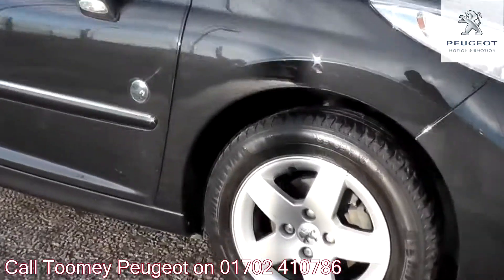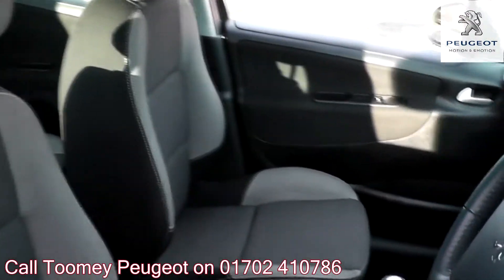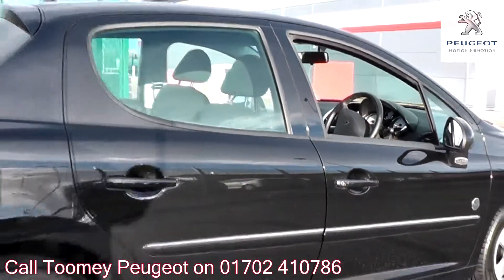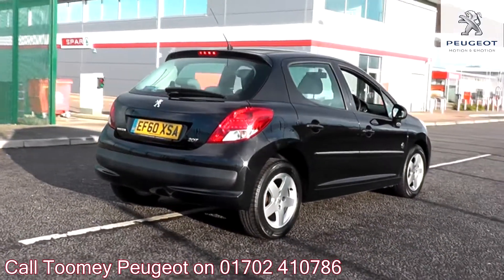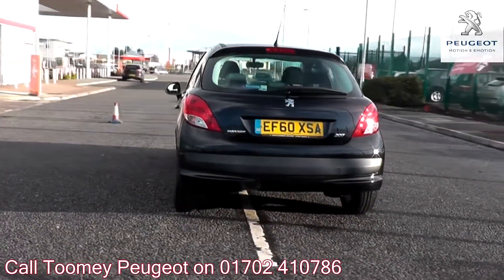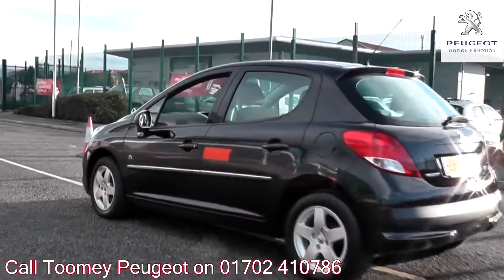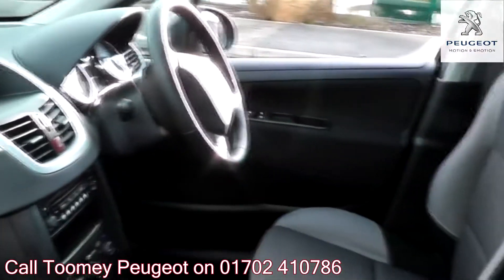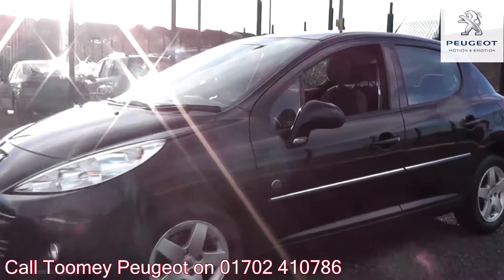2011 Peugeot 207 Envy 1.4l Black Metallic EF60XSA for sale at Toomey Peugeot Southend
2011  Peugeot 207  Envy  1.4l Black Metallic EF60XSA for sale at Toomey Peugeot Southend Manual  Petrol  5 Doors  Hatchback